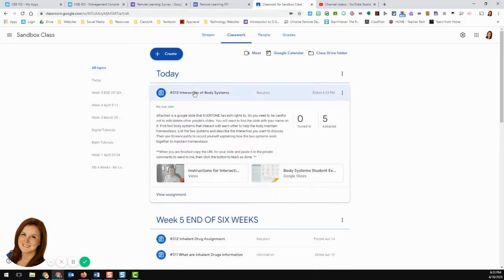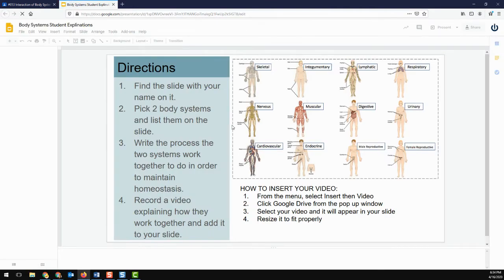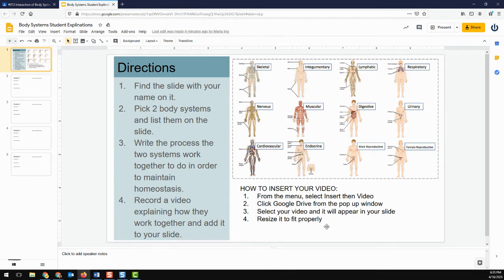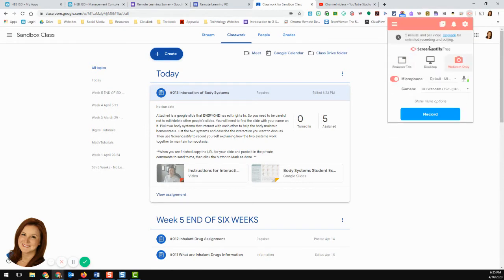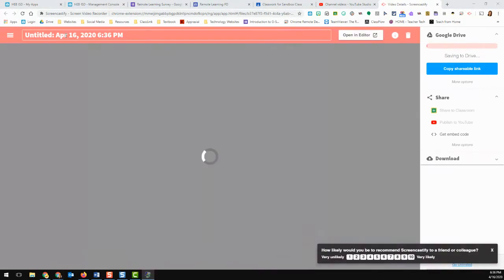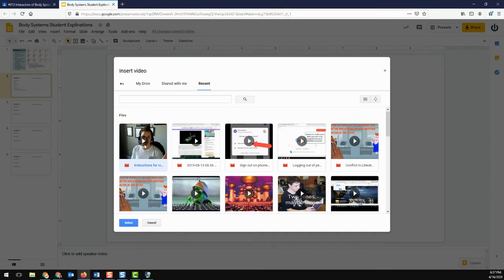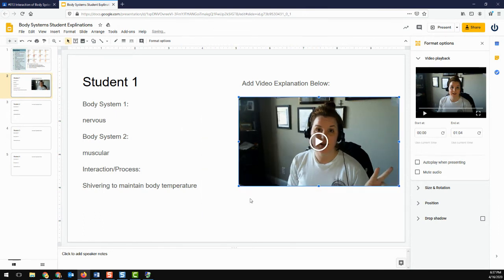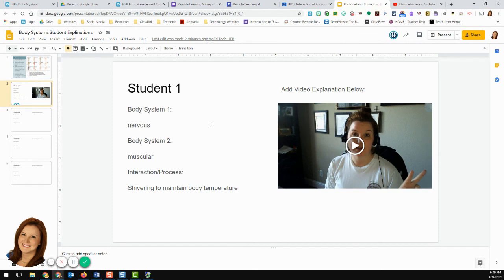Adding Videos to Student Assignments In Google Classroom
Students can record and submit videos to show mastery of a concept in Google Classroom.